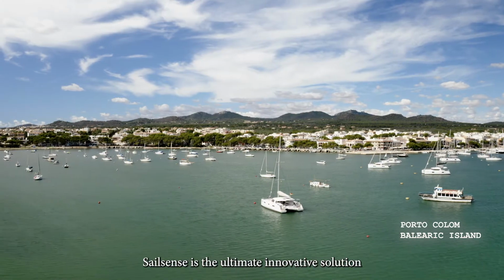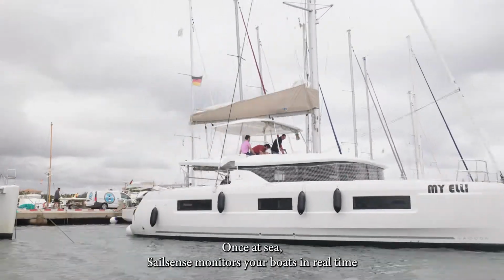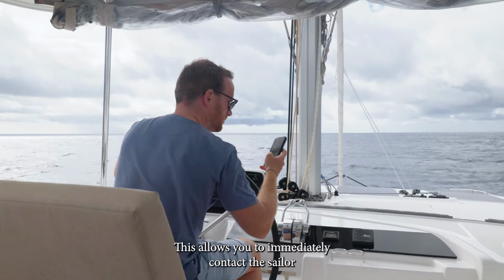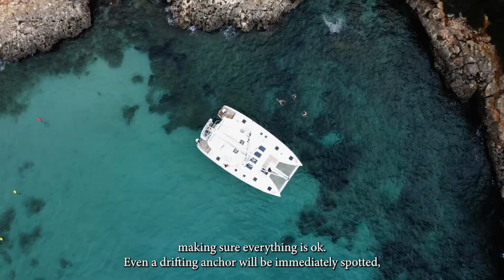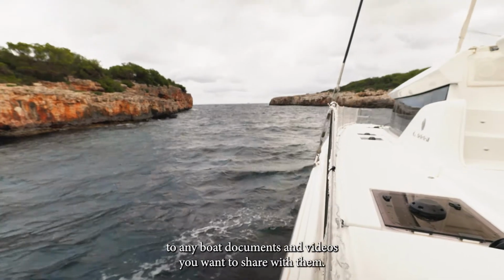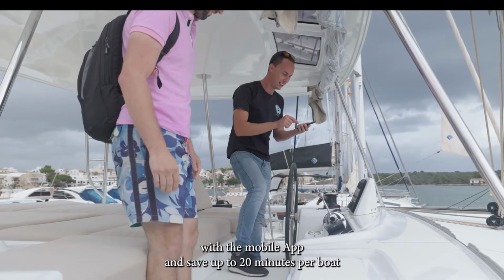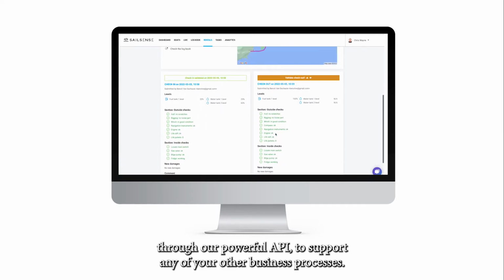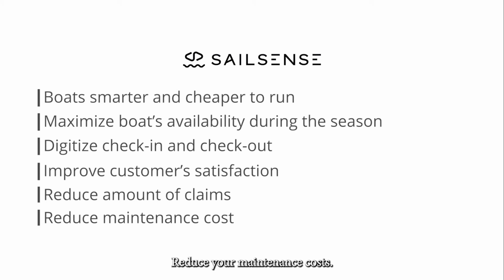SAILSENSE - Gestion de flotte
PROTÉGEZ LA VALEUR DE VOS BATEAUX.
OFFREZ LE MEILLEUR SERVICE À VOS CLIENTS.

LES OUTILS LES PLUS SIMPLES ET LES PLUS COMPLETS POUR GÉRER VOS PROCESSUS MÉTIERS.

GAGNEZ JUSQU’À 40 MINUTES PAR LOCATION GRÂCE AU CHECK-IN DIGITAL.

MAINTENANCE PRÉDICTIVE: UN TEMPS DE TRAVAIL OPTIMISÉ POUR VOS ÉQUIPES.

MAINTENANCE PRÉDICTIVE, POUR UNE FLOTTE TOUJOURS PRÊTE À PARTIR, ET UN TEMPS DE TRAVAIL OPTIMISÉ POUR VOS ÉQUIPES
Soyez alerté avant même qu’une panne se produise! Affichez toutes vos tâches de maintenance en un seul endroit. Permettez à vos clients de vous remonter les problèmes simplement, directement via leur app mobile. Priorisez les tâches futures et attribuez-les à votre équipe. Réduisez le temps d’indisponibilité du bateau.

L’EXPÉRIENCE CLIENT ULTIME: CONSEILS À LA NAVIGATION ET INTERACTION SIMPLIFIÉE AVEC LA BASE.
Offrez à vos locataires de nouvelles façons d’interagir avec vous et de prendre soin de vos bateaux pendant leur voyage. Fournissez des conseils en temps réel à vos locataires. Laissez-les résoudre des problèmes mineurs avant qu’ils ne deviennent des situations majeures. Donnez leur accès à des dizaines d’heures de vidéo explicatives, schémas, procédures standard. Pour les aider à trouver rapidement des solutions à leurs problèmes.

MONITOREZ VOTRE FLOTTE PARTOUT DANS LE MONDE
Grâce à notre Hub optionnel, enregistrez les traces de vos bateaux, recevez des notifications automatiques en cas d’utilisation anormale de votre bateau. Empêchez la décharge de la batterie, la mauvaise utilisation du moteur, le talonnage, les zones dangereuses, …